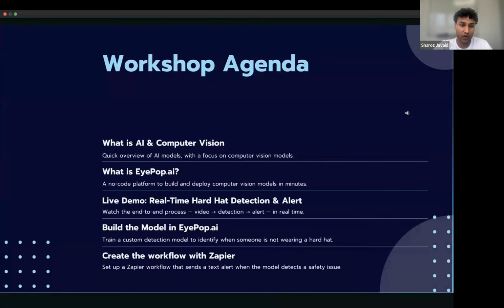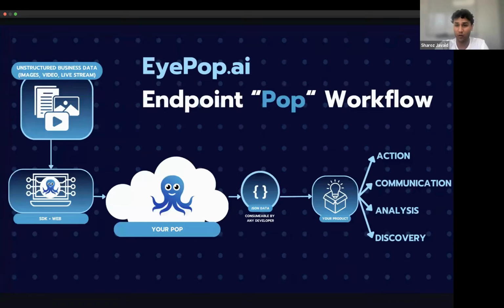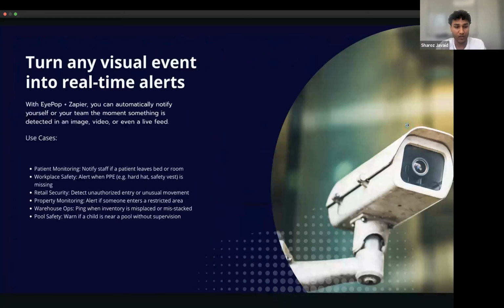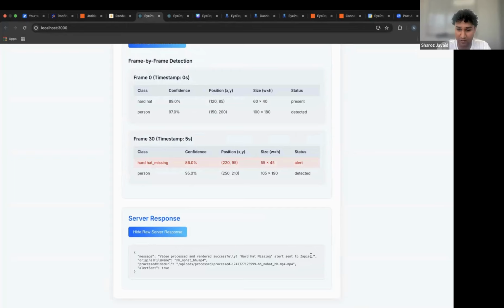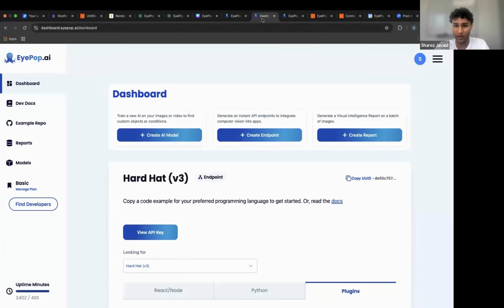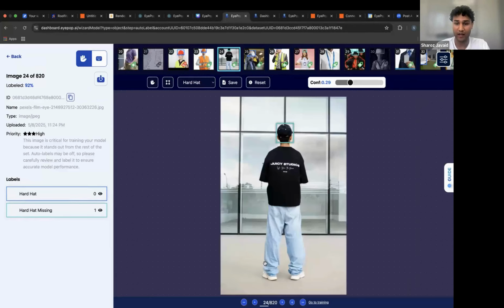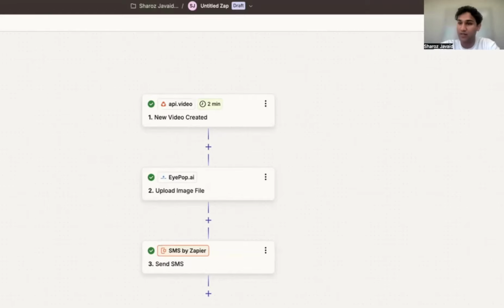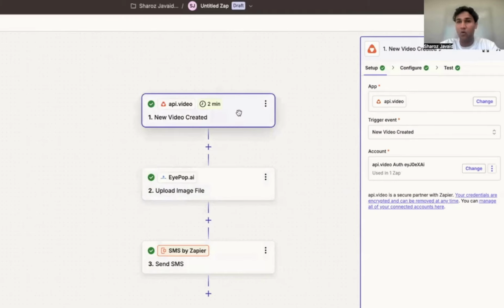Build a Zapier Flow That Sends Alerts from Visual Triggers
00:00 – Intro + Agenda
01:01 – Types of Computer Vision Models
03:06 – How EyePop.ai Works (Workflow Overview)
04:06 – Pre-Built Model Examples on EyePop.ai
05:26 – Use Cases for Real-Time Alerts
06:12 – Live Demo: Hard Hat Alert System
11:14 – Training a Custom Model on EyePop.ai
13:01 – Labeling Best Practices + Confidence Thresholds
16:06 – Connecting Your Model to Zapier
17:10 – Step-by-Step: Building the Zapier Workflow
20:37 – Wrap-Up + Getting Started

📌 Want your systems to respond the moment something looks off?

Join EyePop.ai for a hands-on build where we’ll show you how to create a smart Zapier automation that uses visual intelligence to detect real-world conditions—then sends an instant alert.

No machine learning background needed.
Just vision → detection → automation → action.

What You’ll Learn:
✅ How to connect EyePop.ai’s image detection API to Zapier
✅ Step-by-step walkthrough of building a trigger based on what’s seen in a photo
✅ Live demo: Send real-time alerts via Slack, email, or SMS
✅ Use cases across operations, safety, support, and fieldwork

Who This Is For:
🔹 Ops teams managing photos from the field
🔹 Builders looking to automate real-world workflows
🔹 Founders who want smarter alerts without reviewing every image manually